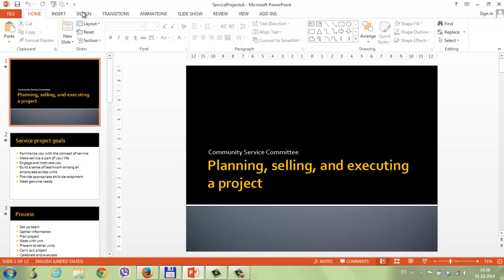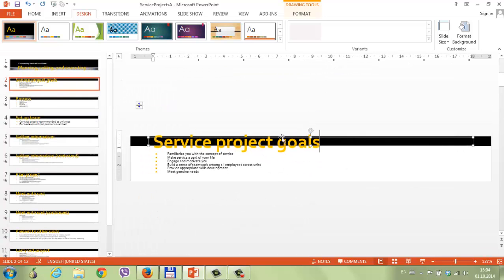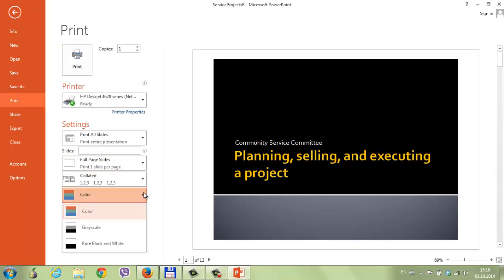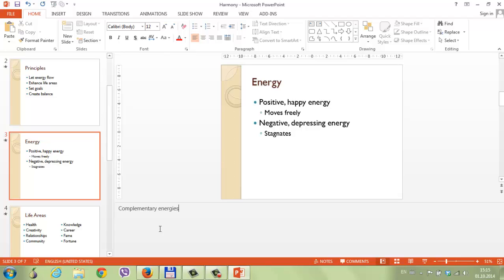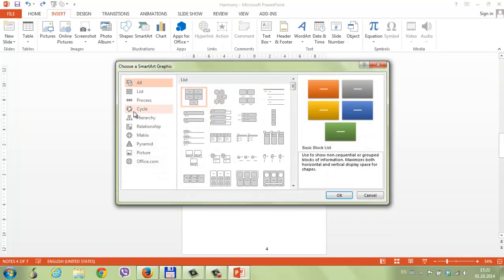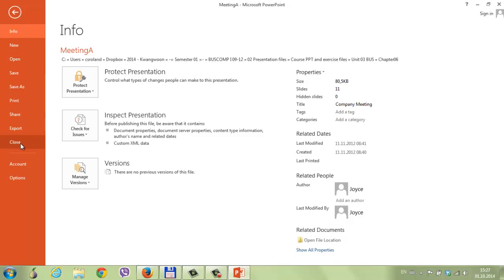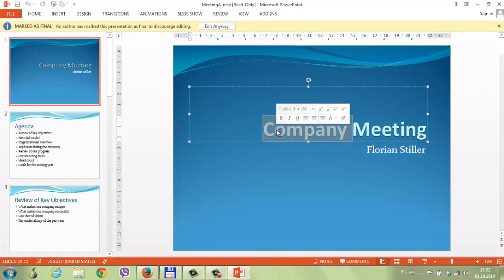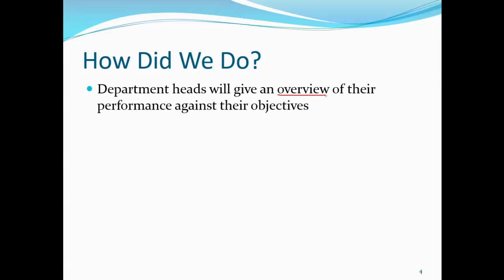Business Computing Chapter 6 English